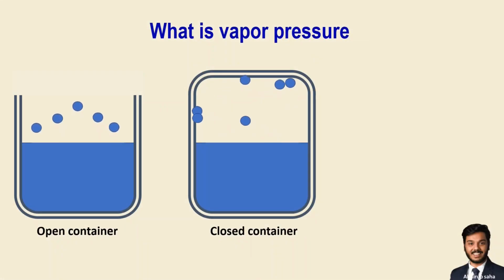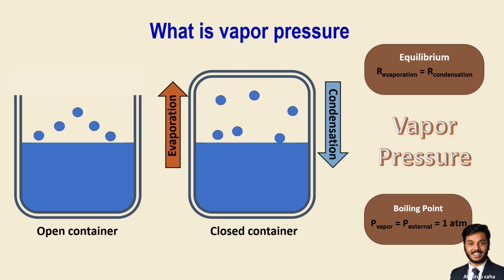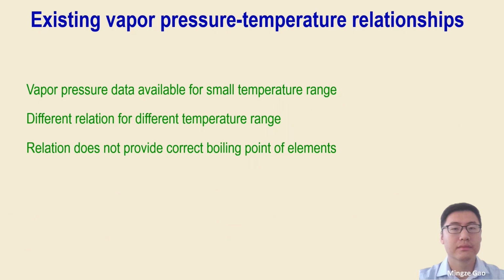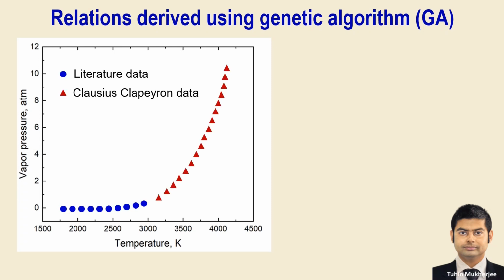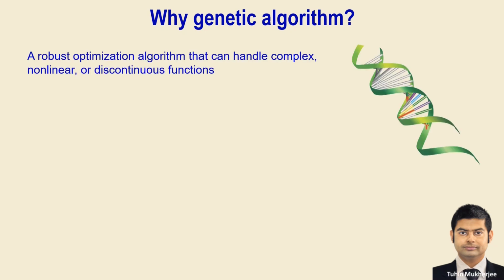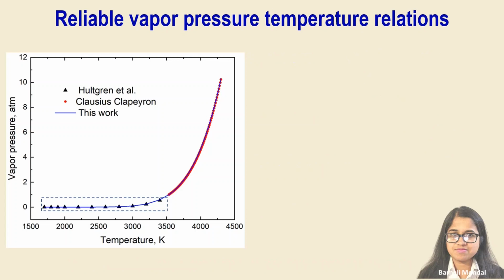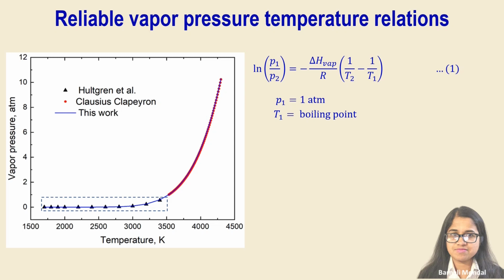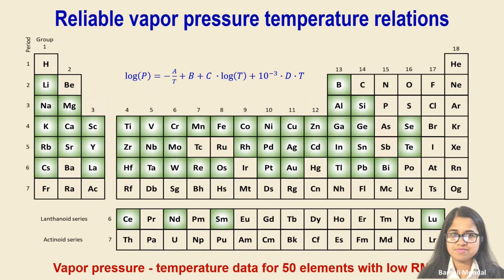Vapor pressure versus temperature relations of common elements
00:00 Introduction
01:16 Why vapor pressure data?
02:02 Problems with current data
03:02 Use of the genetic algorithm
05:16 Recommended data

The vapor pressure values of common elements are available in the literature over a limited temperature range and the accuracy and reliability of the reported data are not generally available. We evaluate the reliability and uncertainty of the available vapor pressure versus temperature data of fifty common pure elements and recommend vapor pressure versus temperature relations. By synthesizing the vapor pressure values from measurements reported in the literature with the values computed using the Clausius Clapeyron relation beyond the boiling point, we extend the vapor pressure range from 10-8 atm to 10 atm. We use a genetic algorithm to optimize the fitting of the vapor pressure data as a function of temperature over the extended vapor pressure range for each element. The recommended vapor pressure values are compared with the corresponding literature values to examine the reliability of the recommended values.